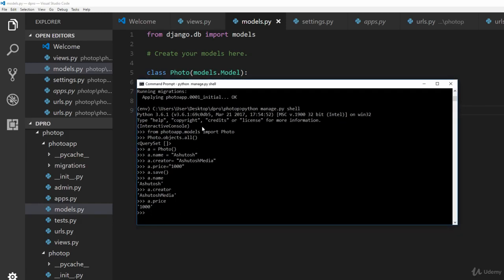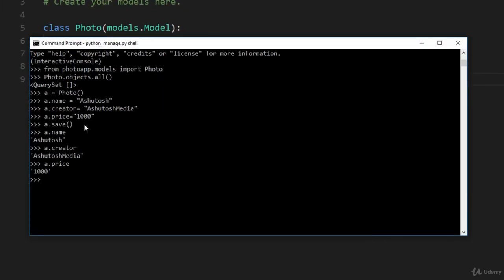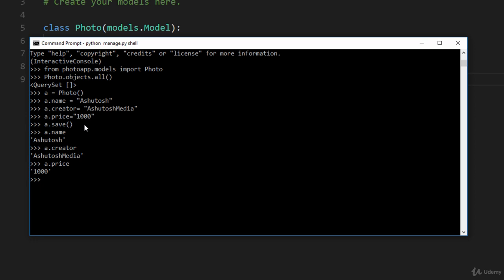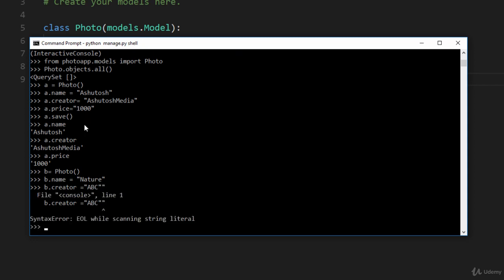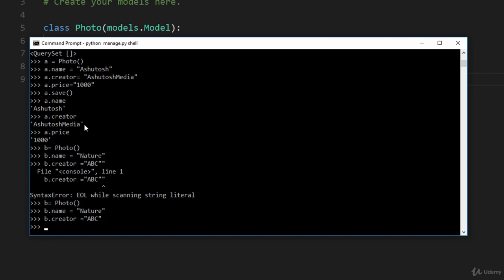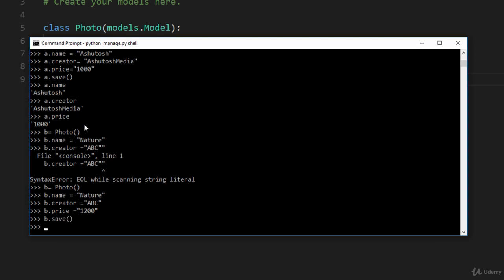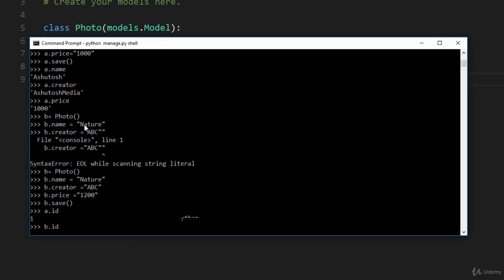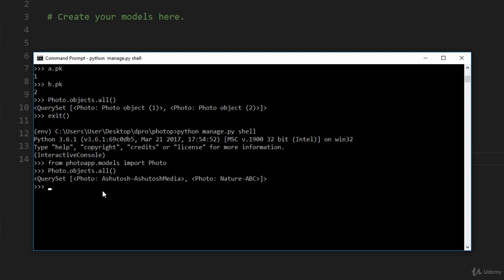198 Django 2 Lecture 9 Filtering Results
198 Django 2 Lecture 9 Filtering Results